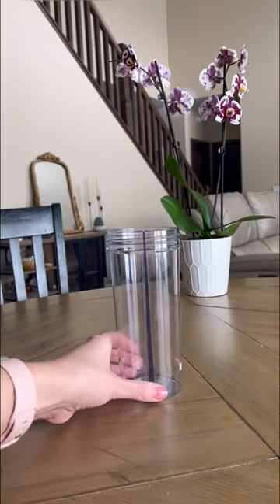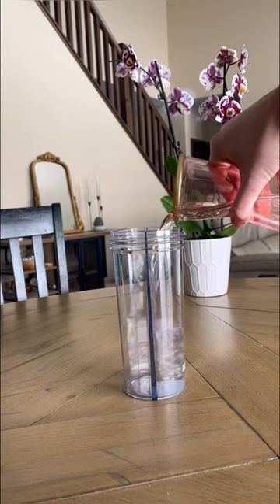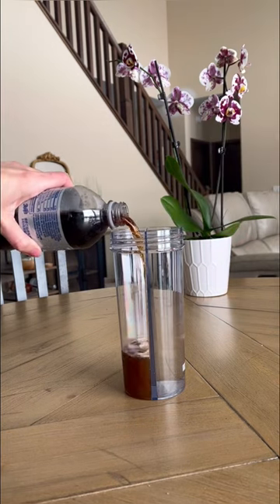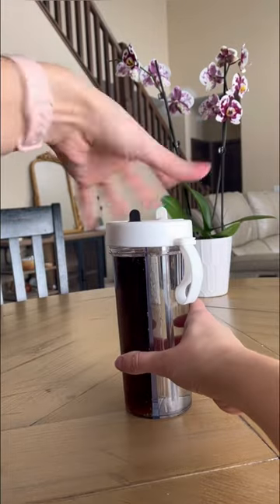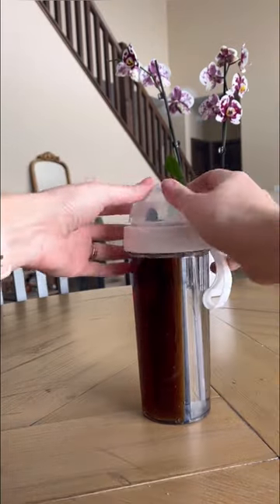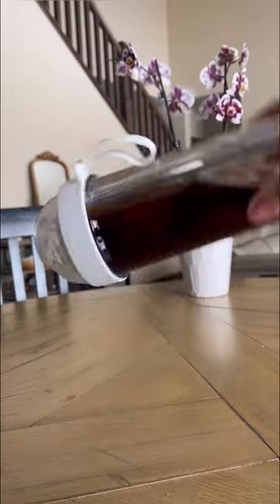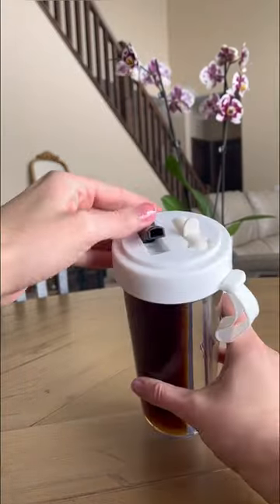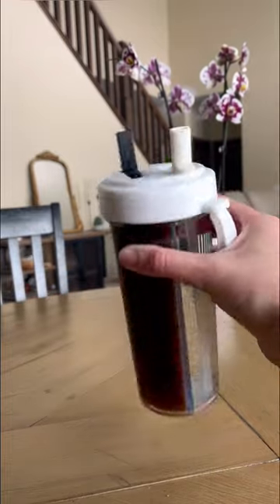This two sided cup is so cool! Great for bringing two drinks on the go or to share with kiddos!